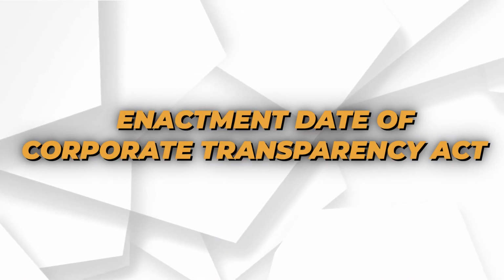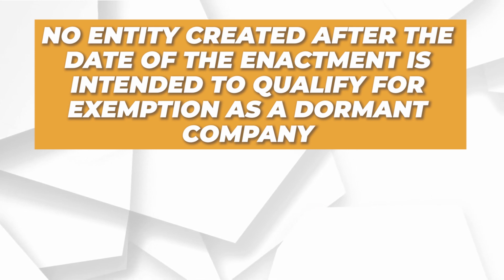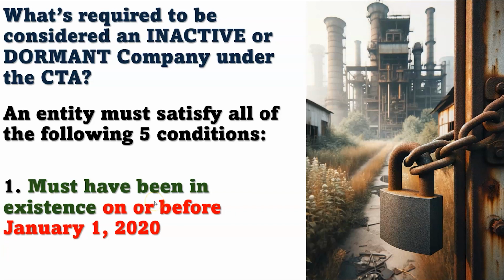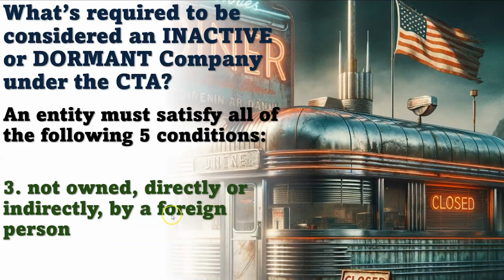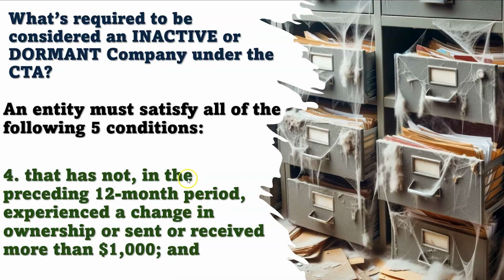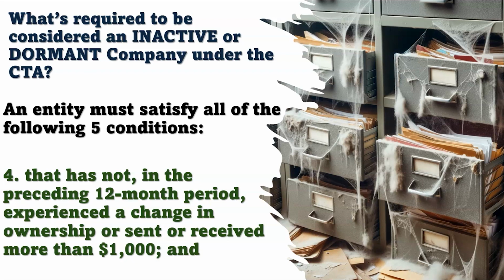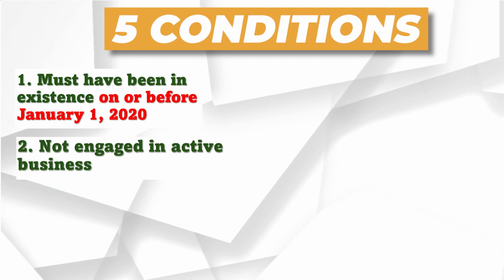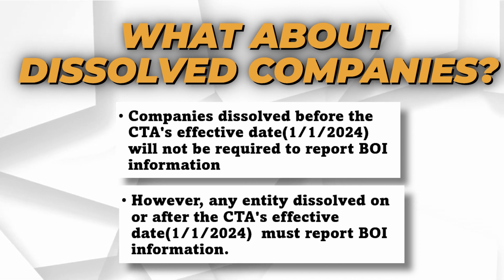When is an Entity Considered to be INACTIVE or DORMANT under the Corporate Transparency Act (CTA)?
Don't get caught off guard! The Corporate Transparency Act (CTA) requires reporting beneficial ownership (BOI) information for LLCs and corporations. But what if your entity is dormant? Learn the 5 key criteria for CTA dormancy exemptions and avoid potential fines. Plus, important info about dissolved companies!